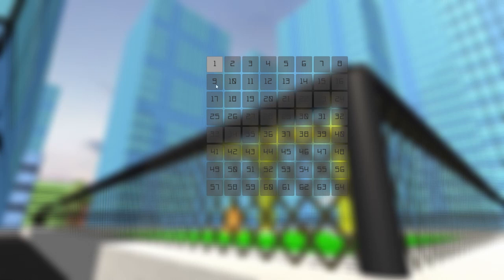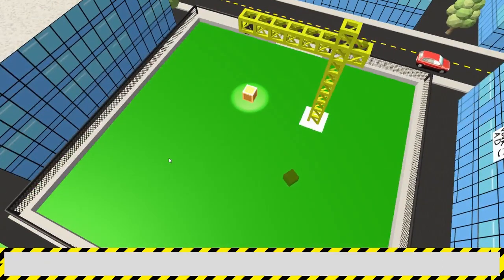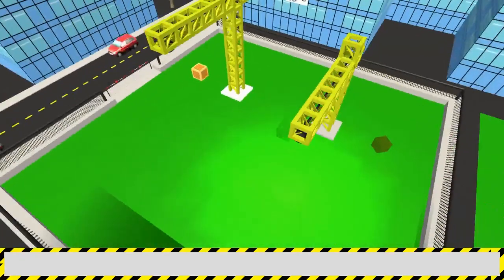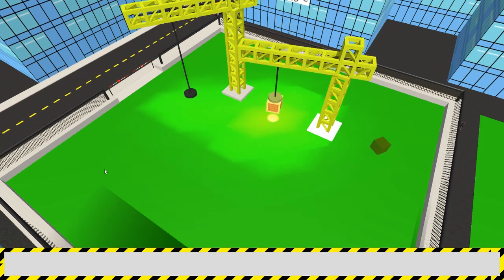First Look - Cranes by Tibromatic Games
Welcome to my first look series.  In this episode we look at Cranes by Tibromatic Games, which is out on Steam.

Cranes is a 3D physics-puzzle game where you need to use cranes to move boxes to specific locations.

Channel Discounts